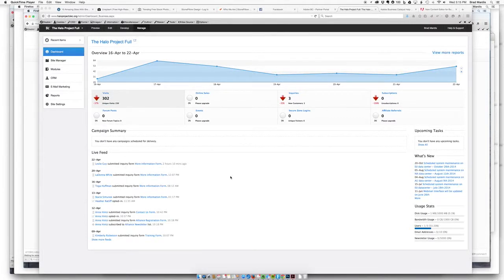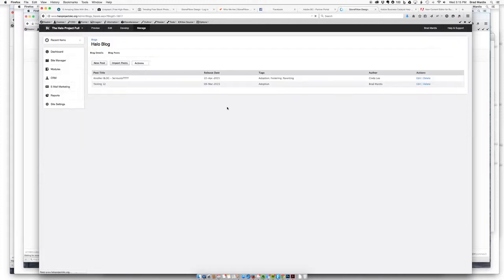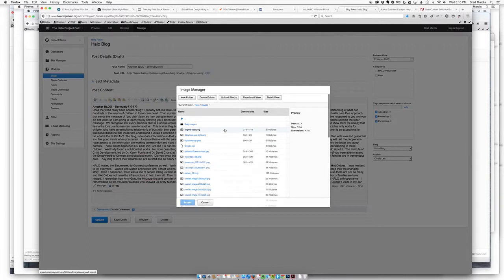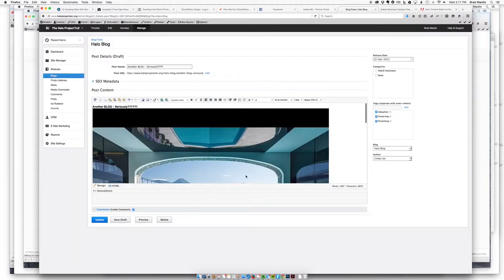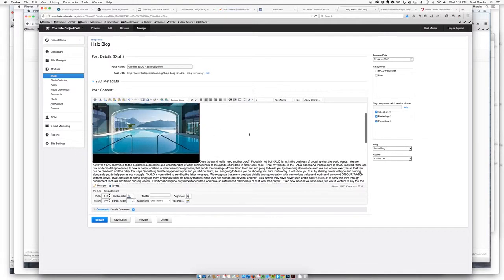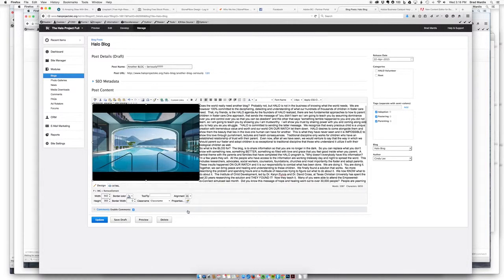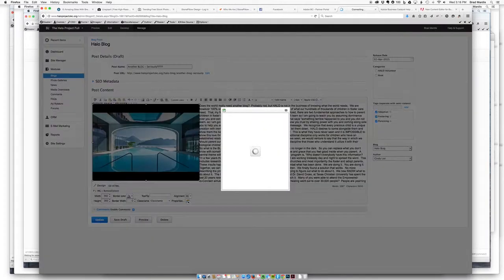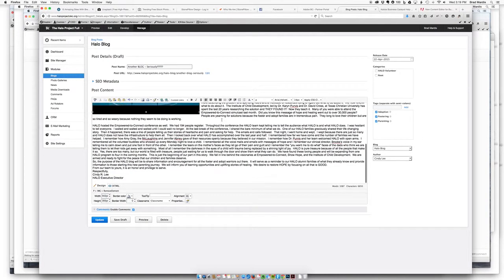Halo Blog - Picture insert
Inserting a picture into the Halo Blog